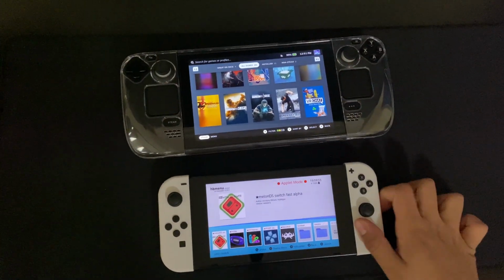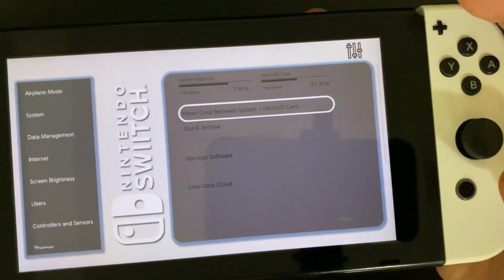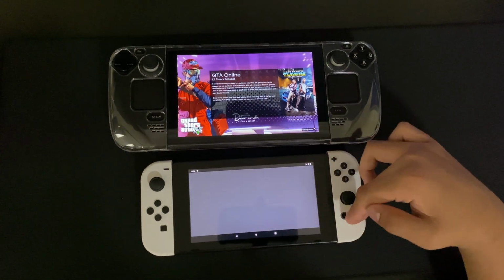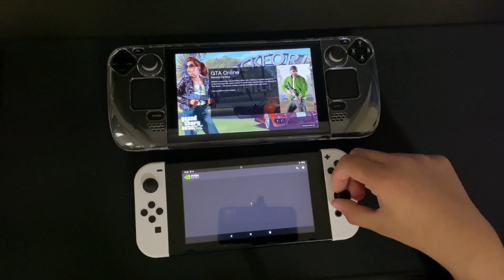Steam Deck VS Modded Switch (Which is more better?)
In this video, I will be showing you which one is better, Steam Deck or Modded Switch.